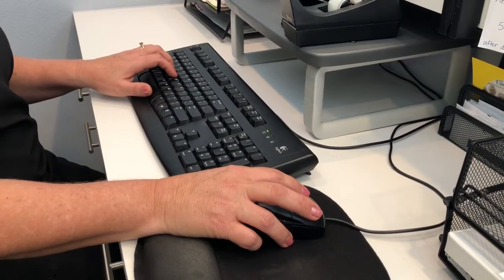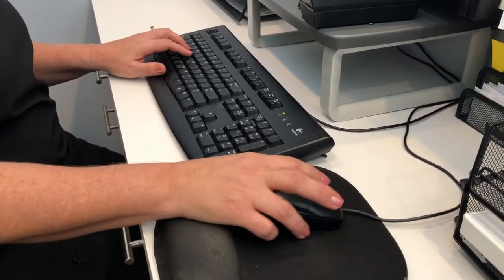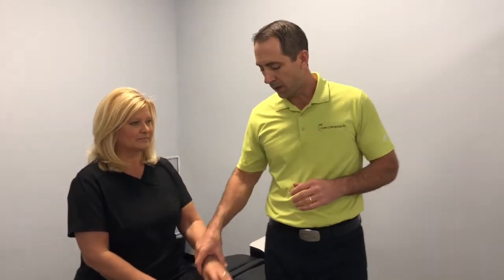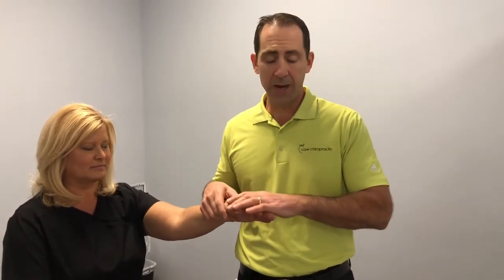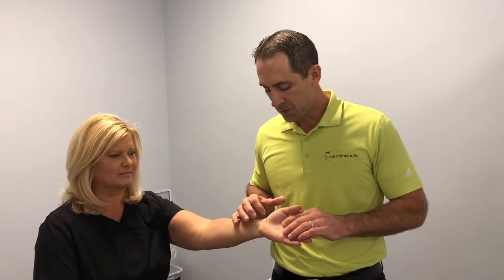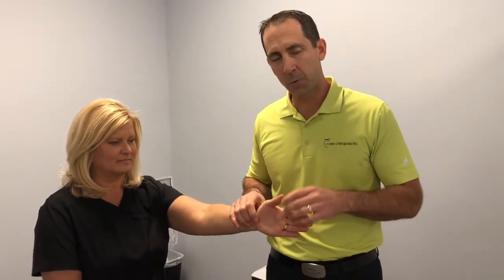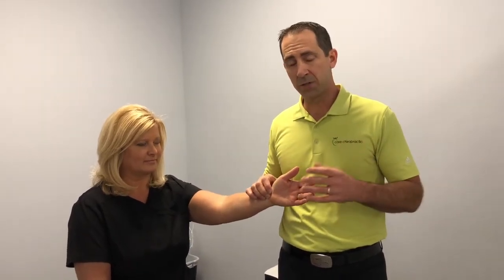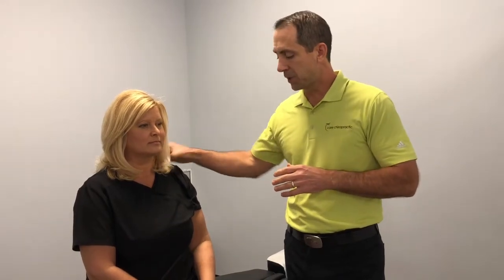Carpal Tunnel Syndrome 02272019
Do you suffer from wrist pain?